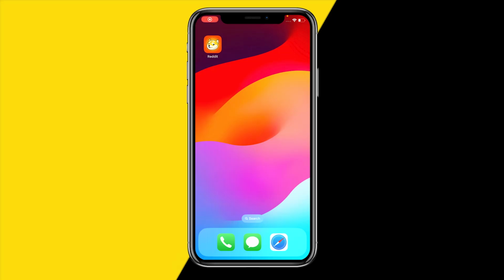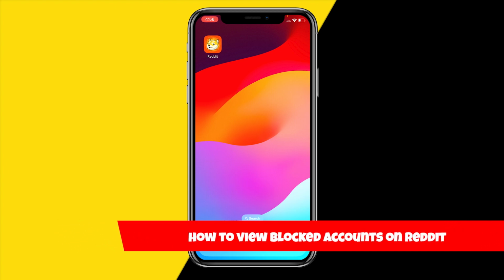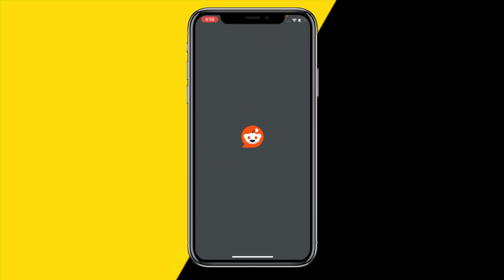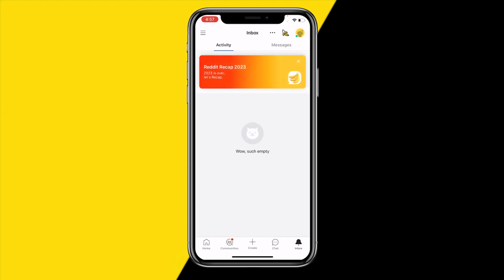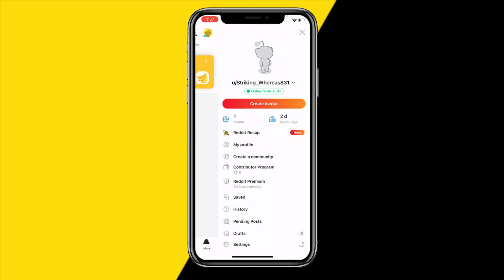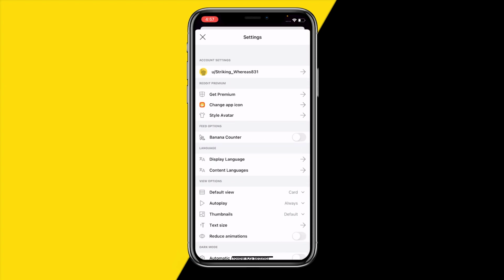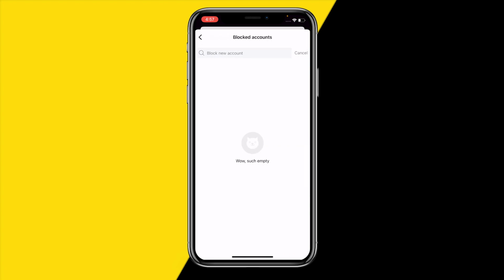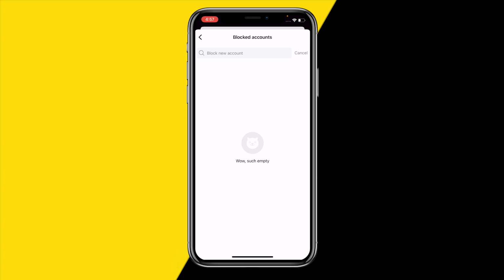How To View Blocked Accounts On Reddit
How To View Blocked Accounts On Reddit - Full Tutorial

👉 In this video we are going to show you how you can view blocked accounts on Reddit.